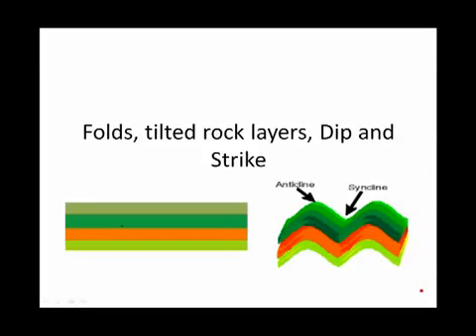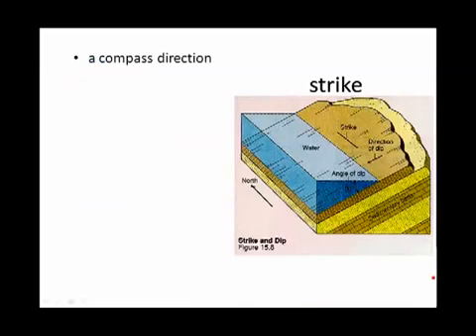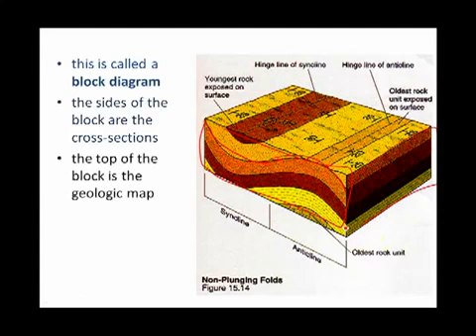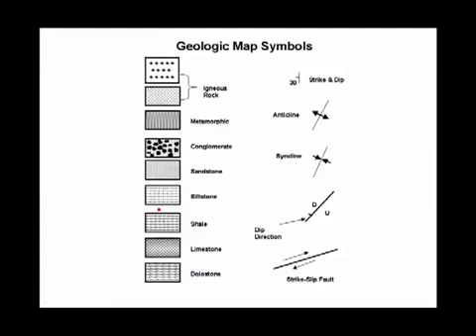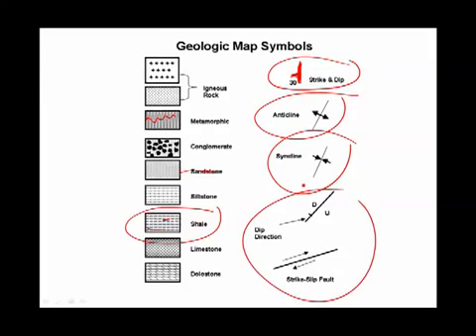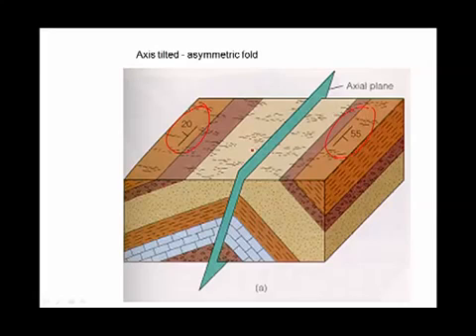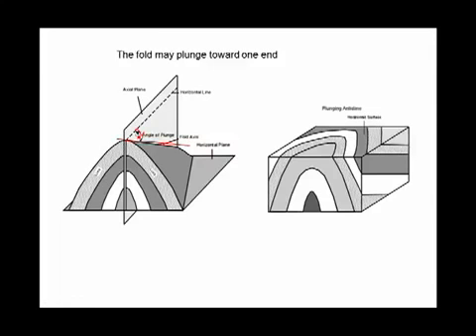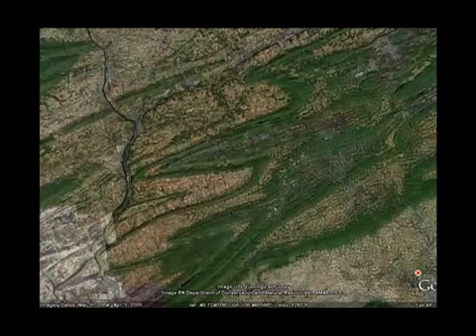▶ Lipatan, kemiringan lapisan dan strike lapisan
proses lipatan lapisan batuan